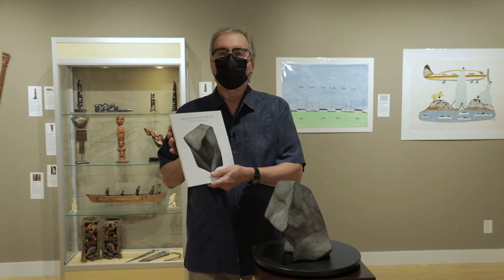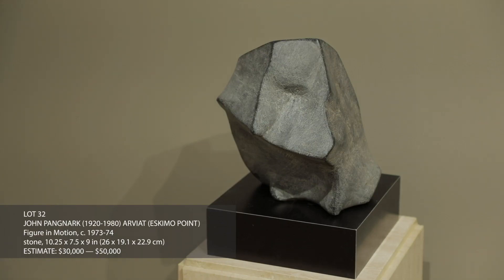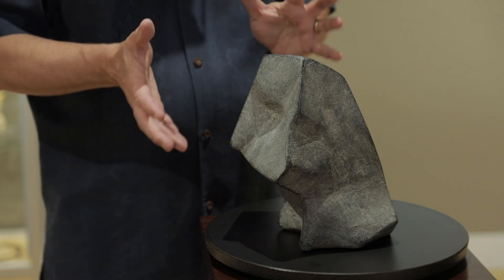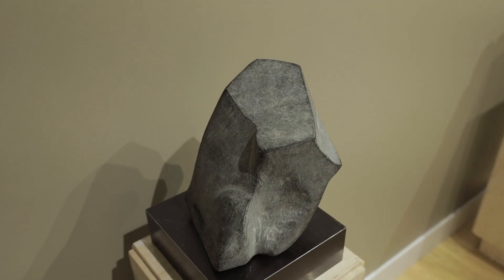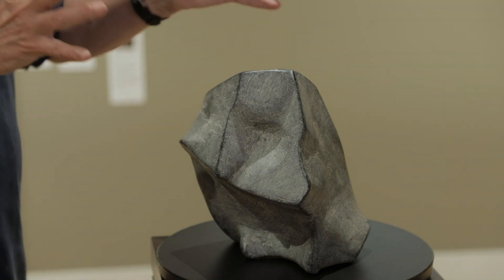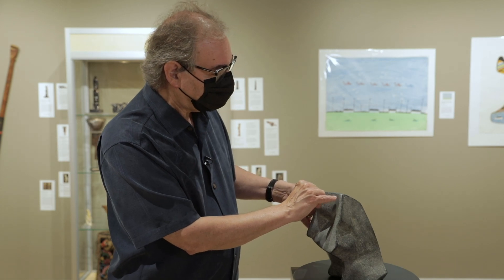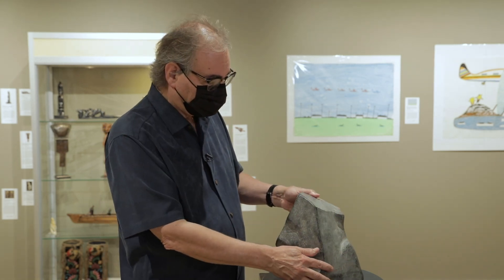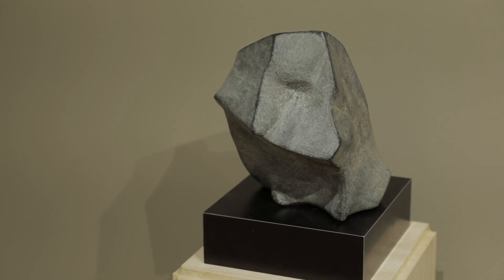Lot 32, JOHN PANGNARK, Figure in Motion, c. 1973-74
JOHN PANGNARK (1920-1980) ARVIAT (ESKIMO POINT)
Figure in Motion, c. 1973-74
stone, 10.25 x 7.5 x 9 in (26 x 19.1 x 22.9 cm)
signed, "ᐸᓂᔭ".